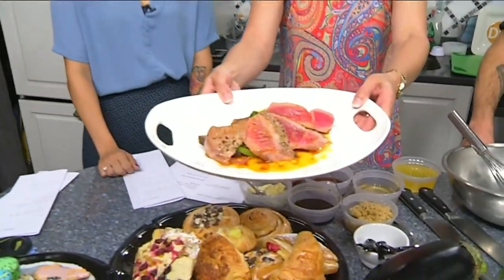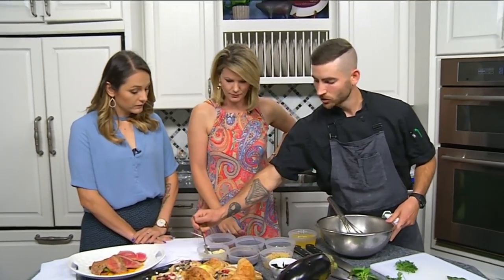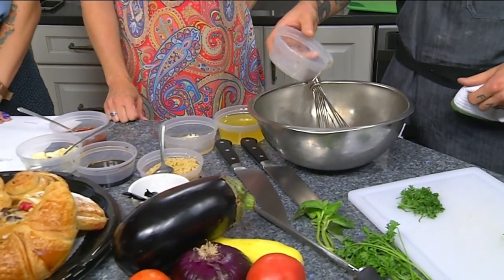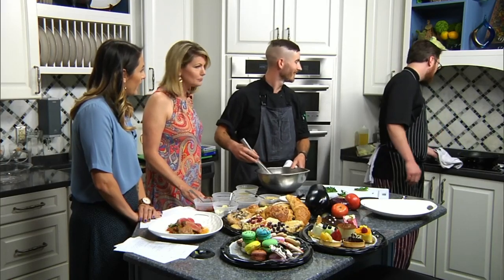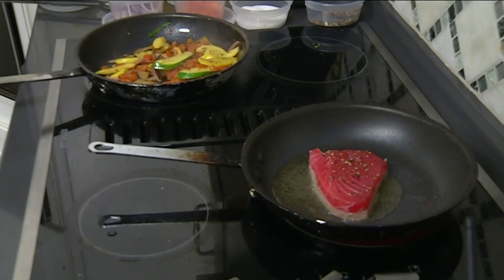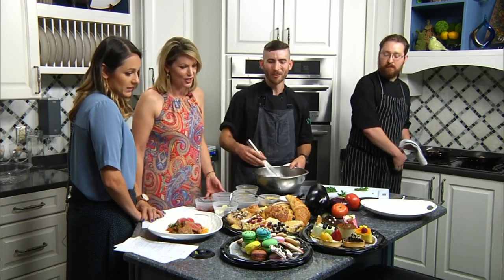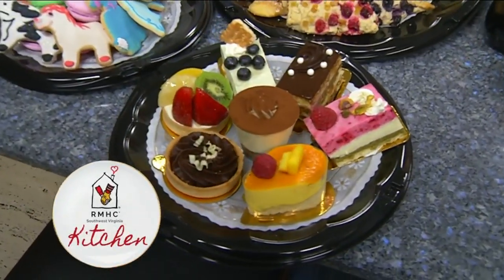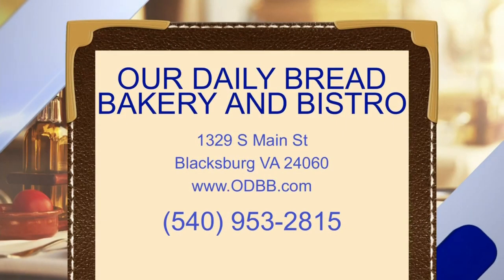Daytime Kitchen: Ahi Tuna with Our Daily Bread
Our Daily Bread is back in the Daytime Kitchen with a preview of Blacksburg Restaurant Week and they're showing us the secrets behind a tasty Ahi Tuna with Ratatouille.